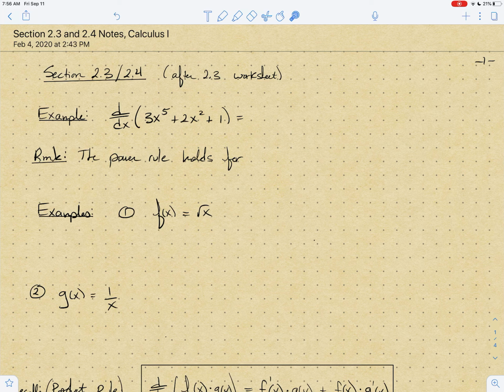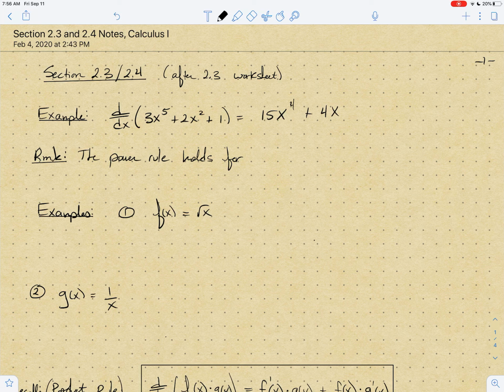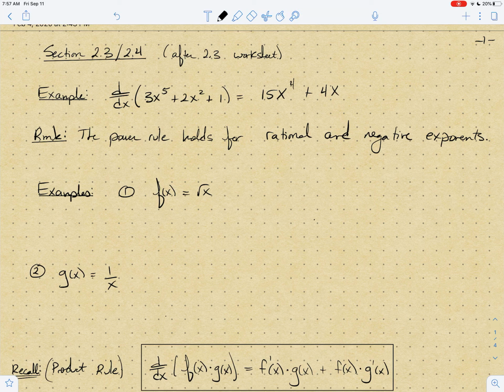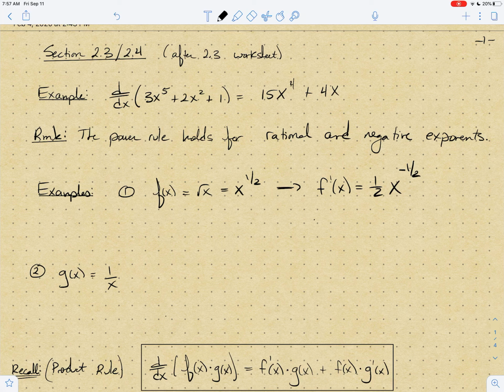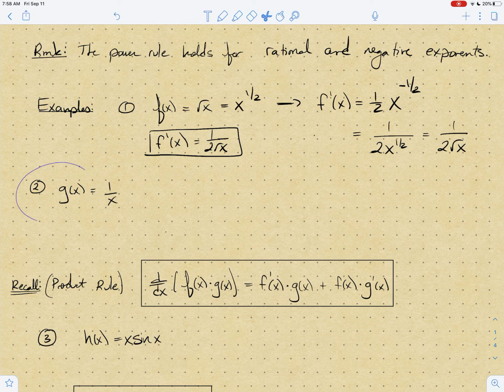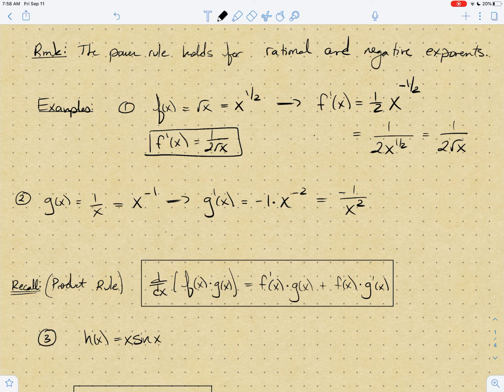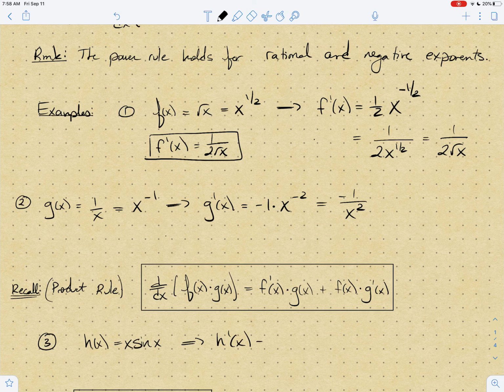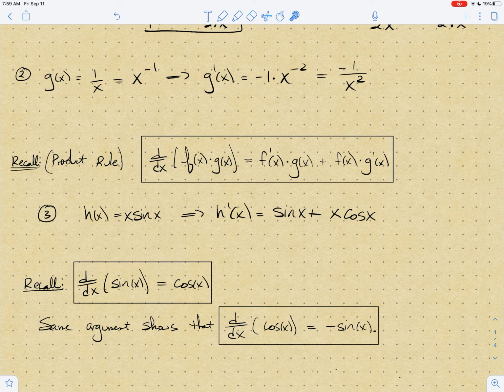Section 2.4 (HWK 8, Part 6 of 9)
In this lecture, we practice some fancy differentiation formulas.